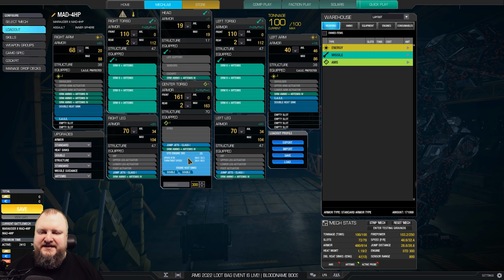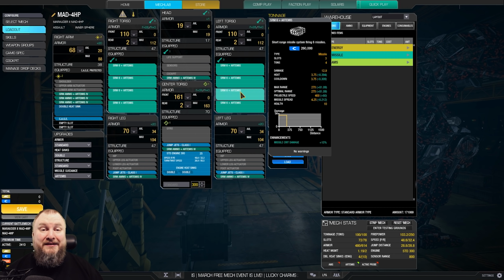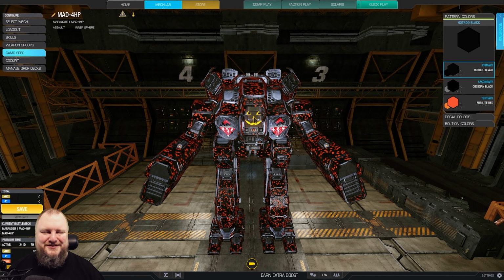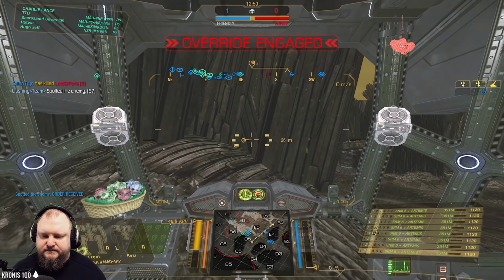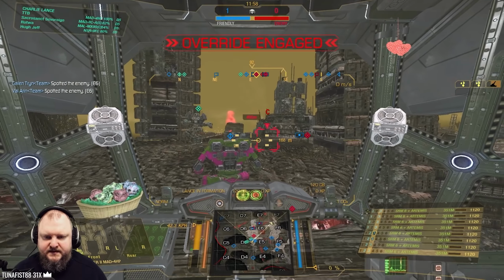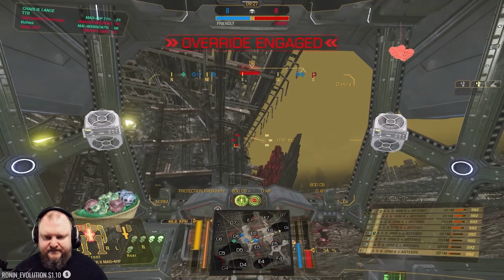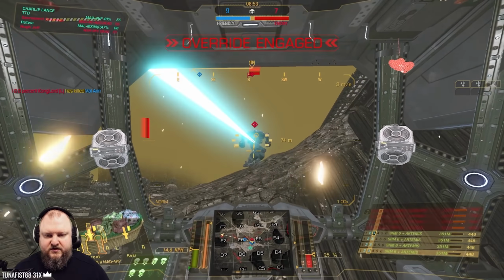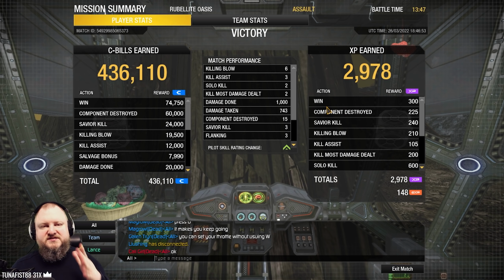I am a Dark Souls BOSS! - Marauder II - German Mechgineering #459 - Mechwarrior Online 2022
Good luck trying to out-brawl this insane Inner Sphere assault mech with 8x SRM6 and Artemis! Enjoy!

00:00 Build and Skilltree
03:58 Match 1
11:19 Match 2